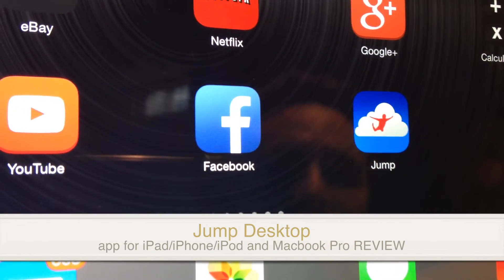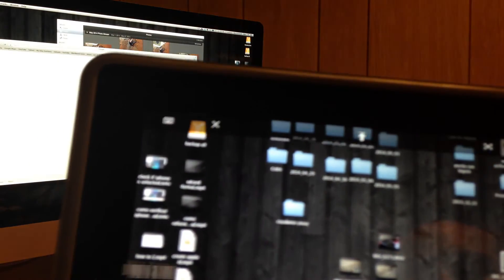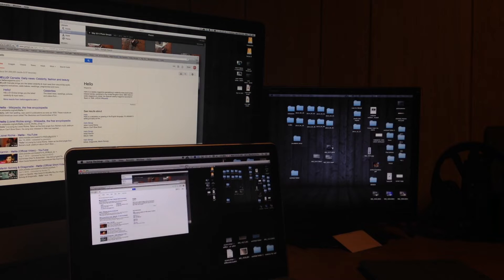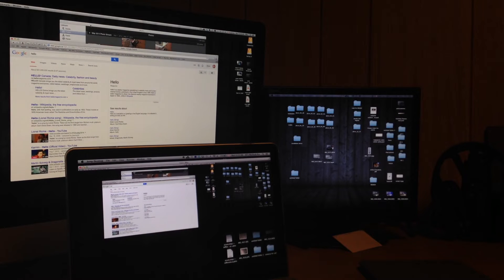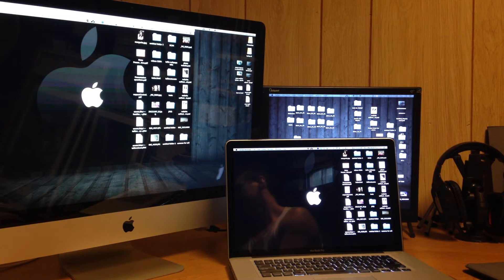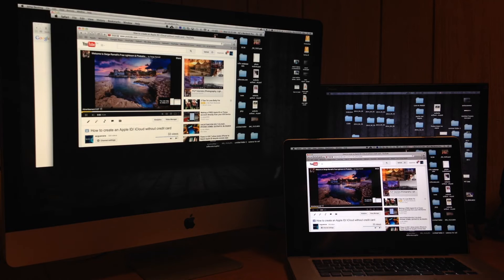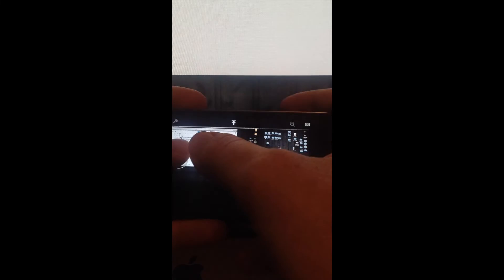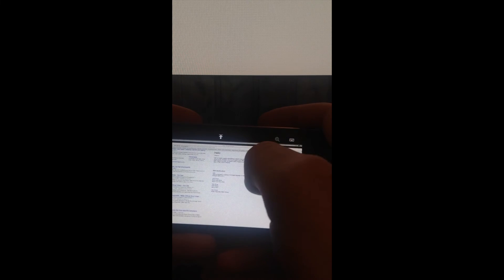Jump Desktop app for iPad iPhone iPod and Macbook Pc REVIEW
Jump Desktop remote desktop app macbook pro iPad app iPhone app iPod app REVIEW

Control your computer with your iphone ipad ipod